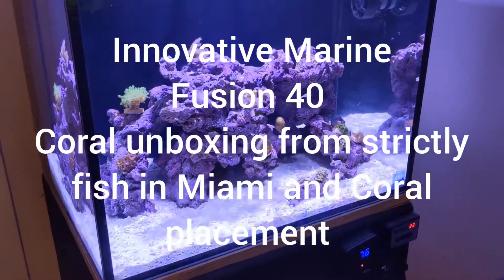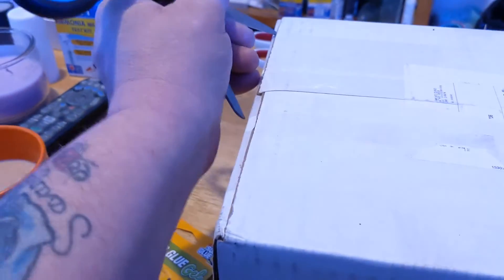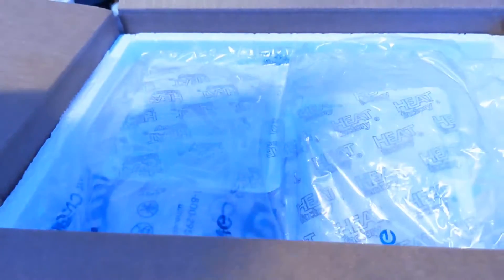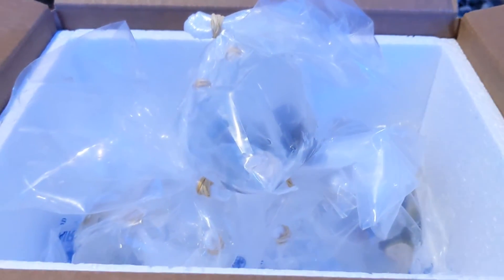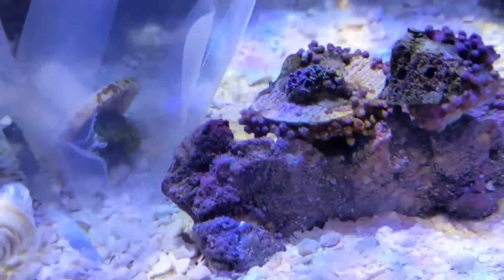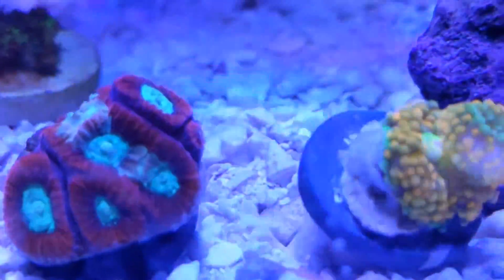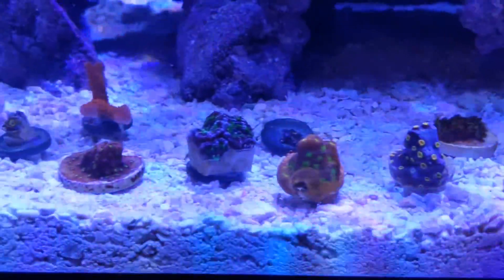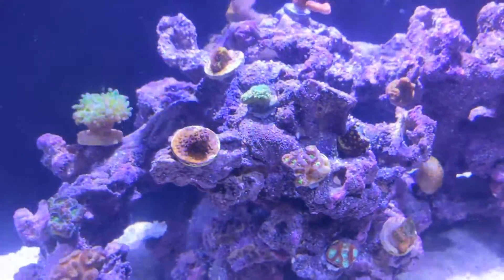Coral unboxing from strictly fish in Miami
Innovative Marine 40 gallon